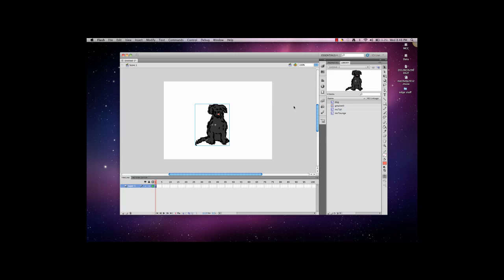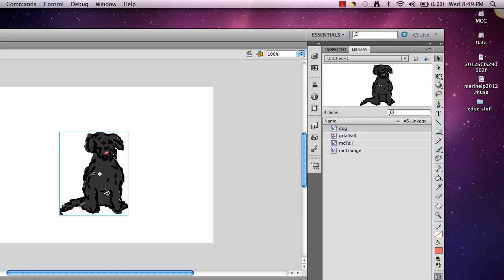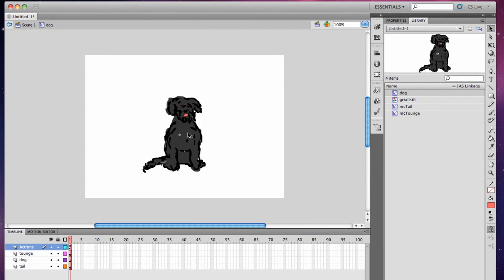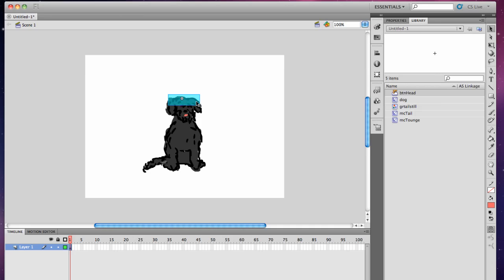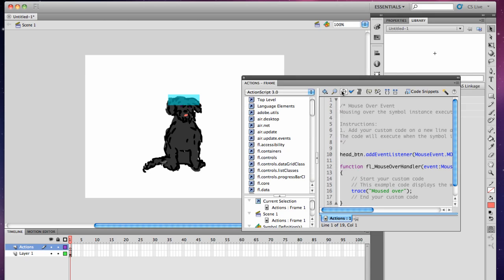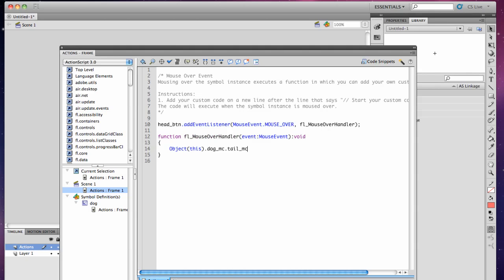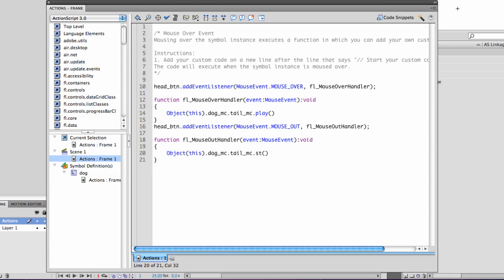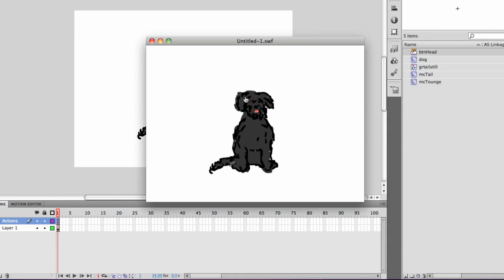merihelp.net- Flash tutorial controlling movie clips .mp4